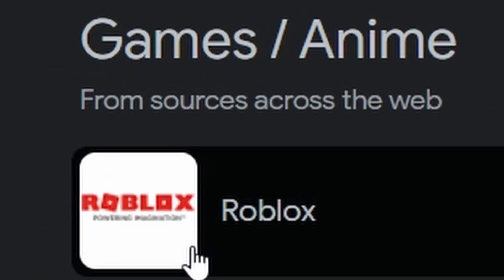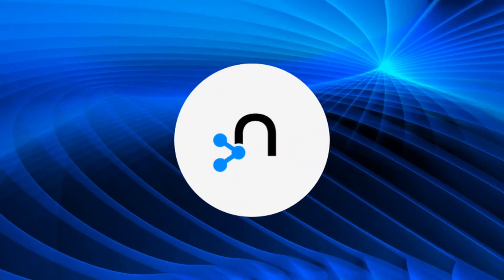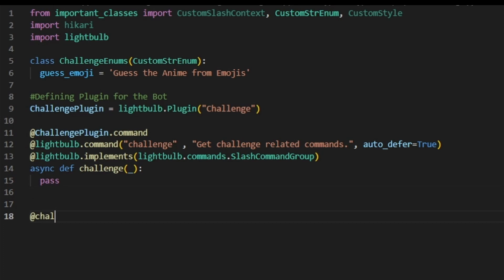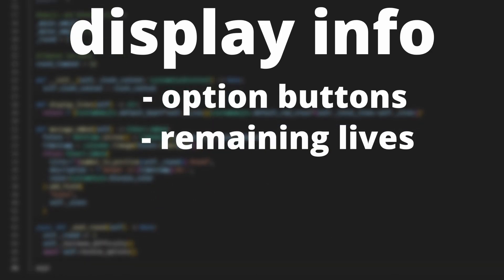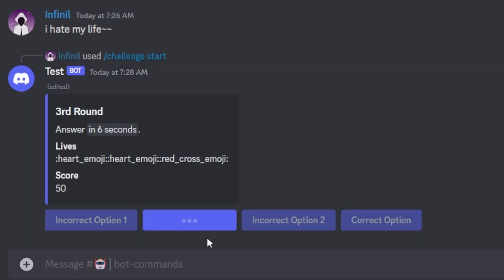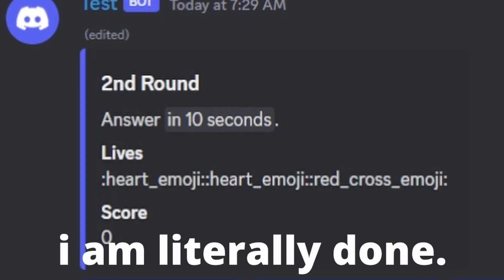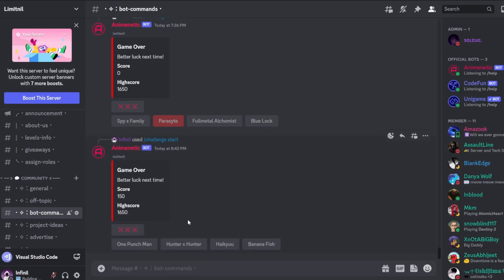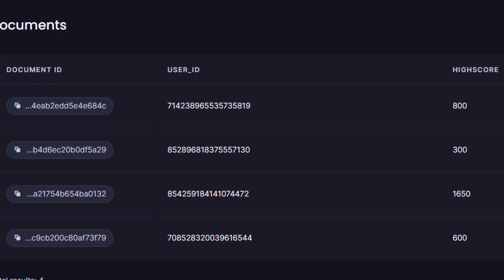I Made a Fun Anime Game on Discord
I decided to make an anime guessing game in my bot "Animenetic". I made it challenging by trying out various technologies. Hope you enjoy it!